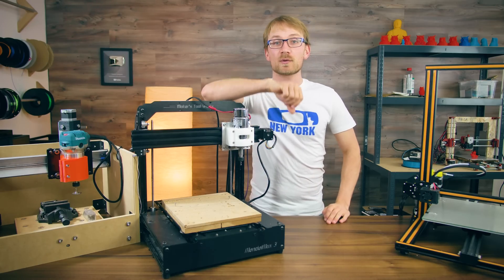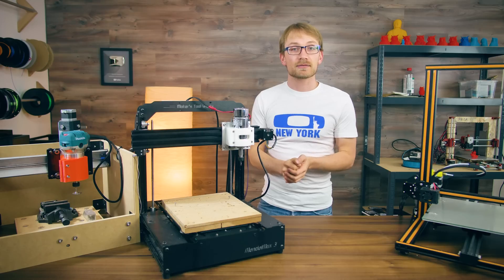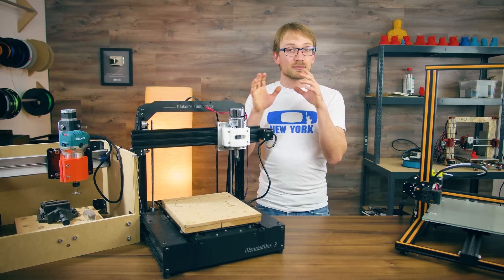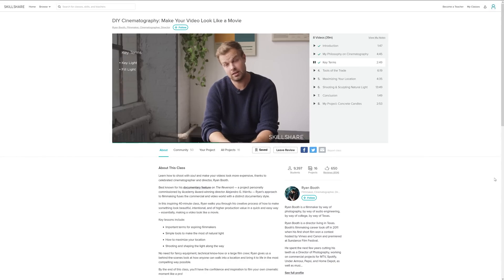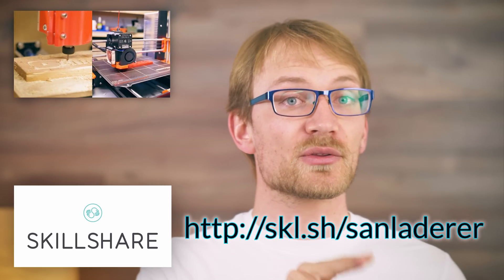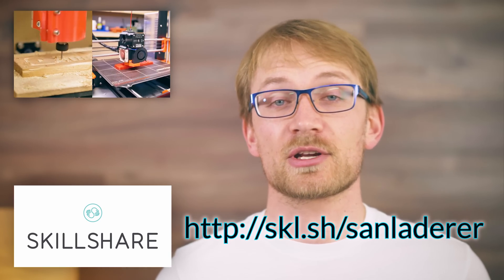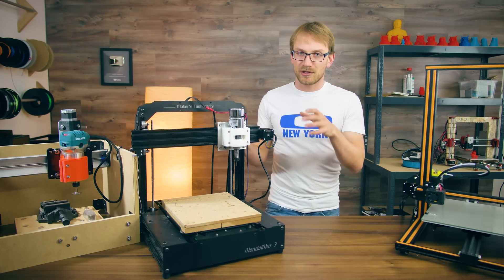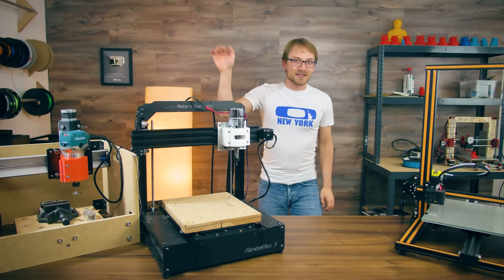Why 3D printers can't be CNC mills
The first 150 people to click this link will get 2 months of Skillshare for just 99c
Why is a CNC mill or router different from a 3D printer and is it a good idea to convert one into the other? That's what we're discussing in this video!